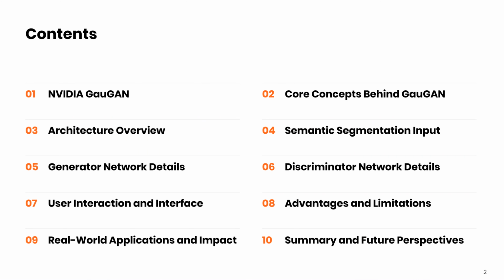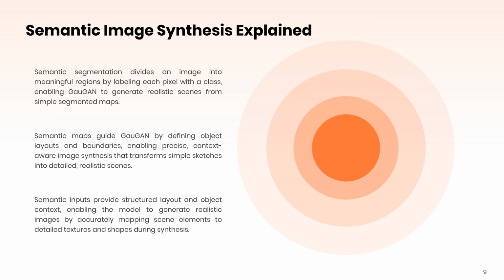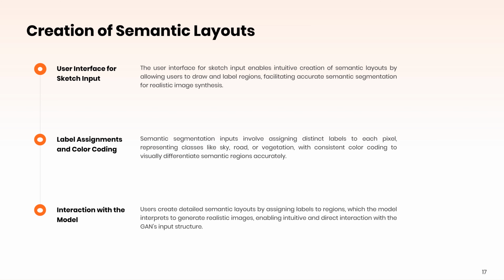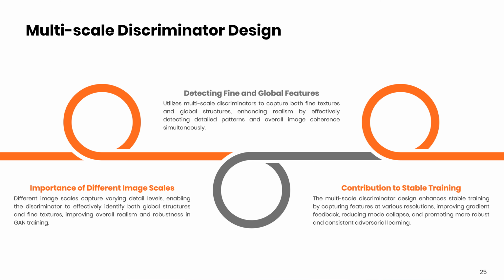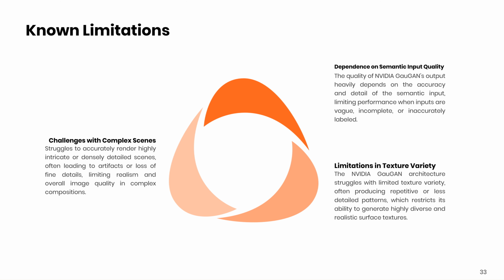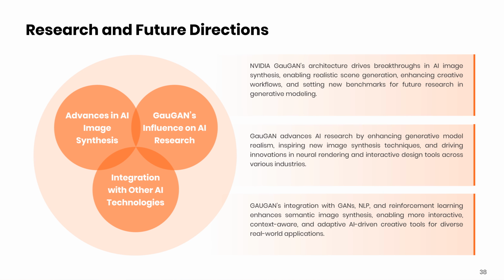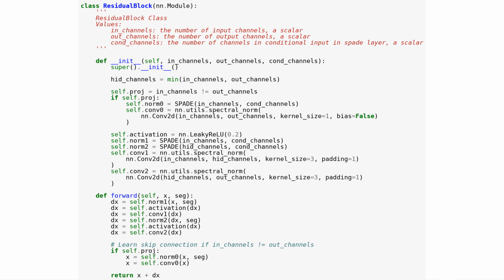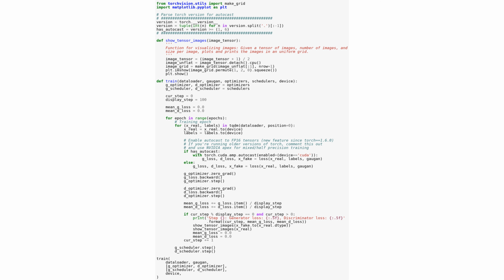L08 NVIDIA GAUGAN Architecture